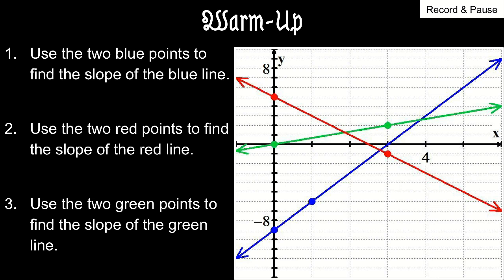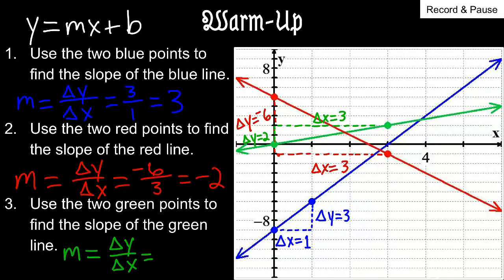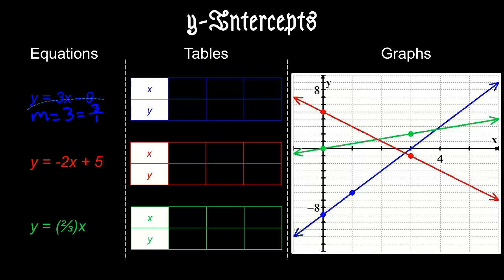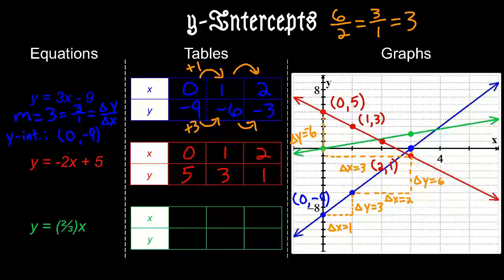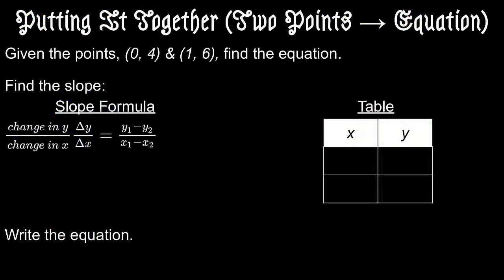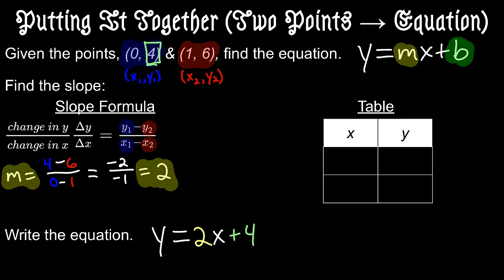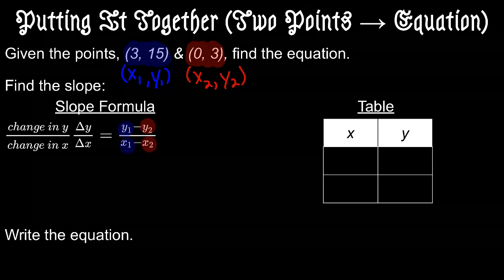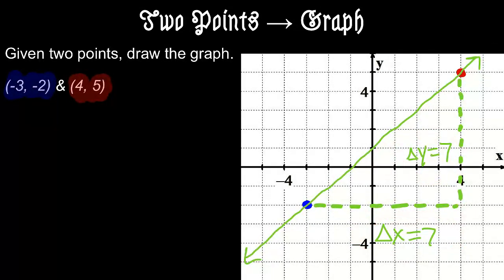Week of Dec 7-11 Sync Instruction (Equation & Graph from Two Points)